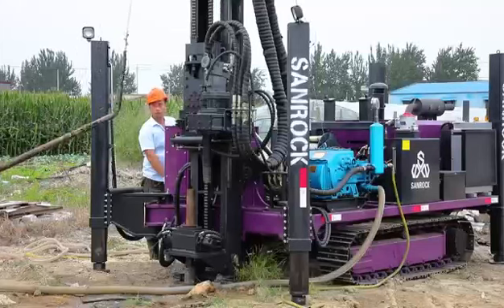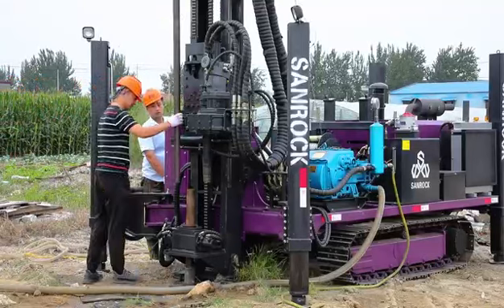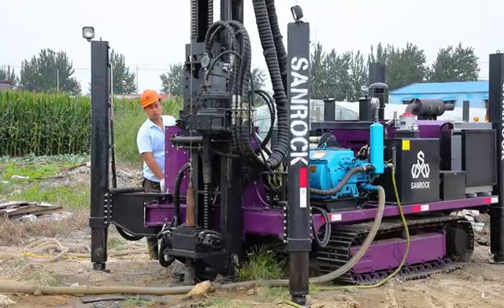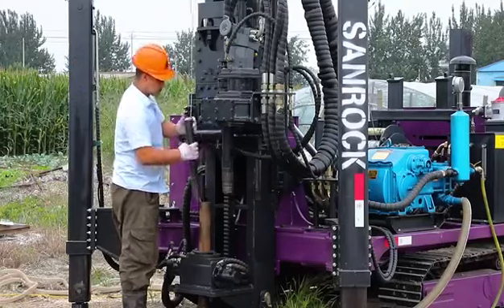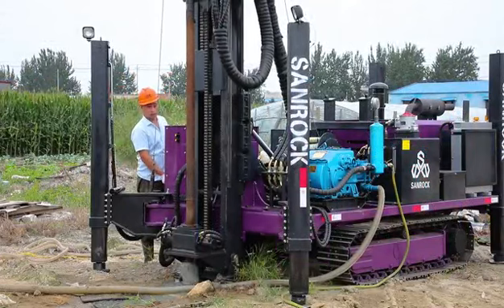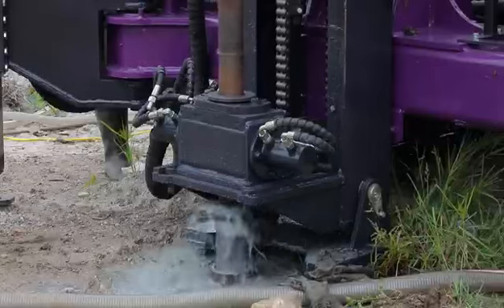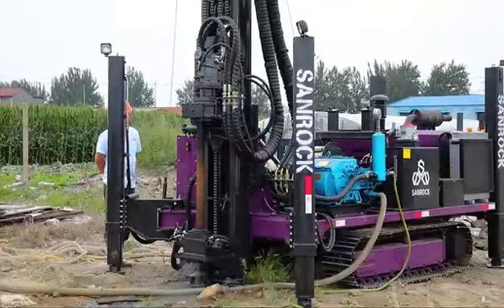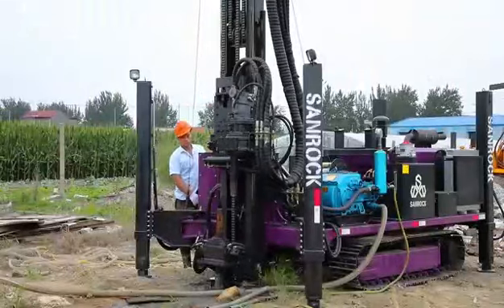Sanrock core drilling rig field trial